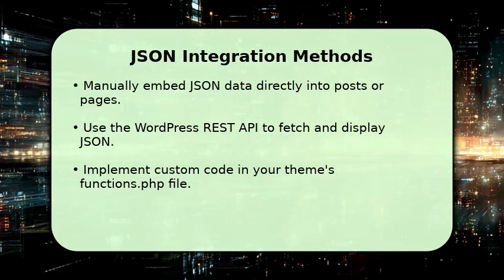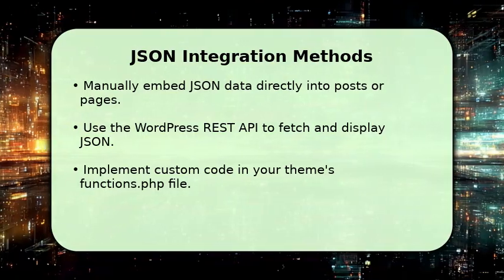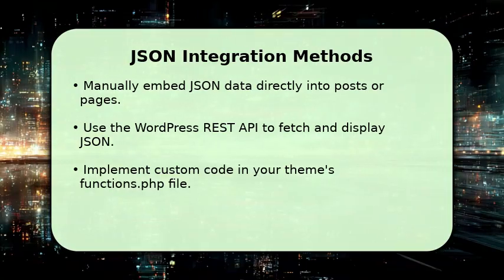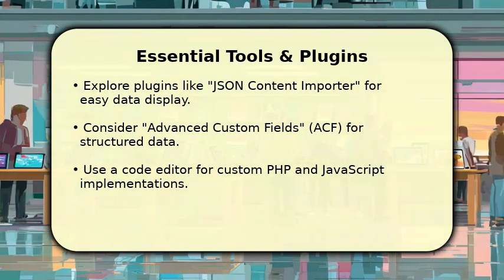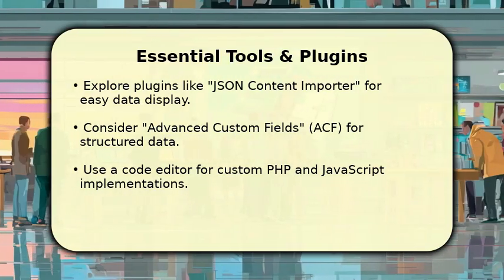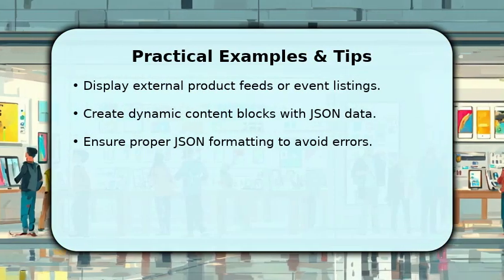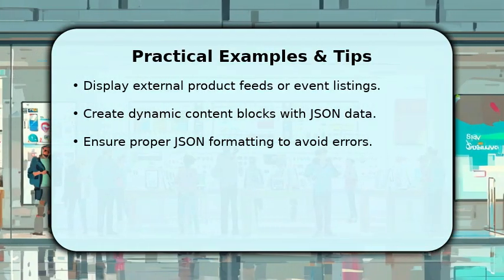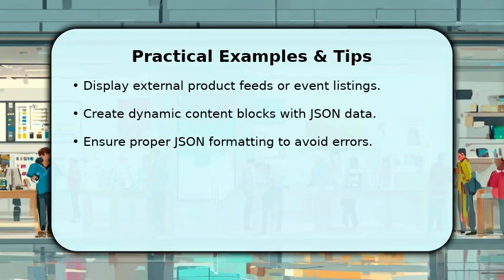How to Use JSON File in WordPress 2025 - Easy Guide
▸ :^) Unlock the power of dynamic content on your WordPress website by learning how to seamlessly integrate and use JSON files. This comprehensive guide will walk you through the essential steps to work with JSON data in WordPress, making it simple to manage and display information efficiently. Whether you're fetching data from an external API, creating custom fields, or building more interactive user experiences, understanding JSON in WordPress is a crucial skill for modern web development. We cover everything from the basics of JSON structure to practical examples of parsing and displaying JSON data on your pages or posts. Improve your site's functionality and create a more robust online presence with this easy-to-follow tutorial. Start enhancing your WordPress site with dynamic JSON content today.